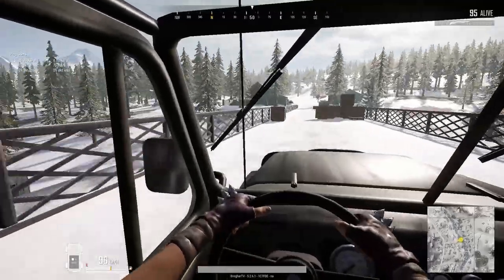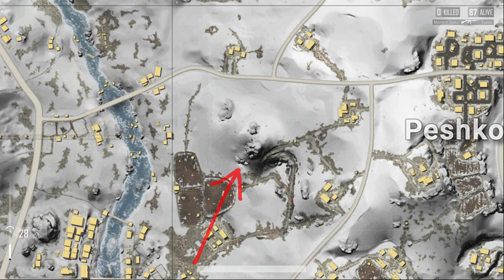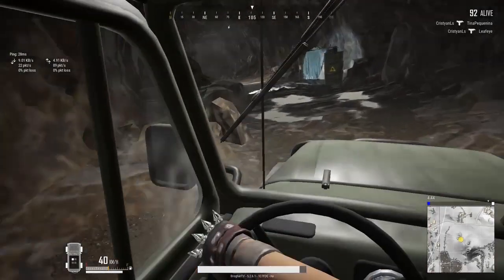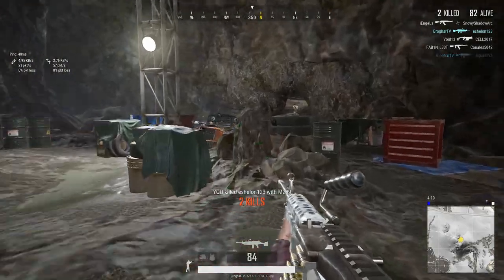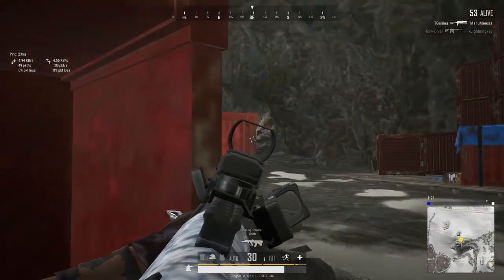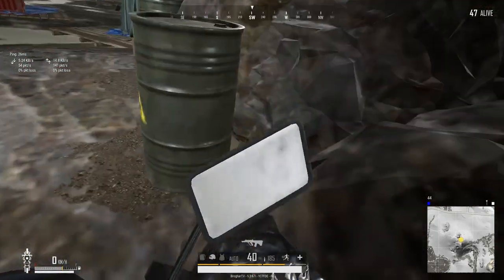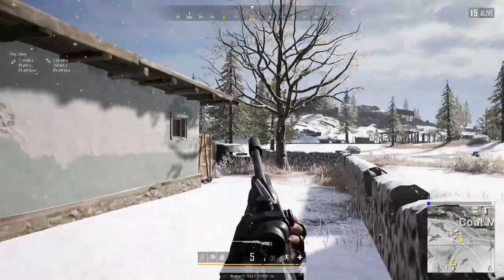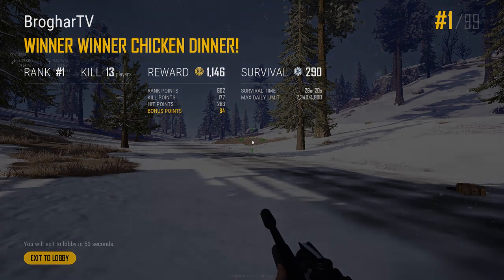How to Win The Cave - PUBG Guides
Hi everyone, here is a video on how I try to get into and win the sweet sweet crate guns inside the cave on Vikendi. Otherwise see you on stream!